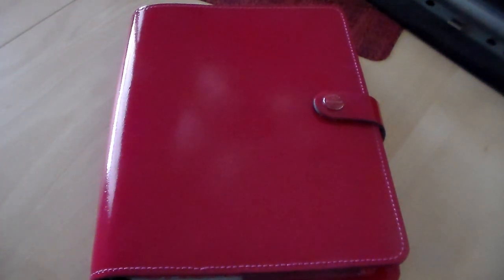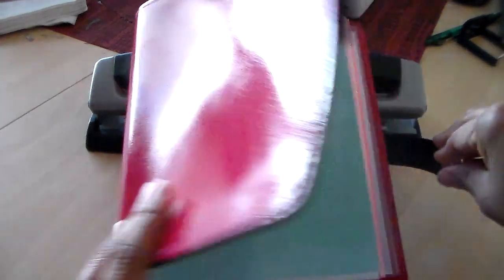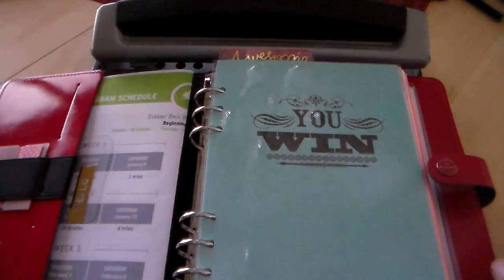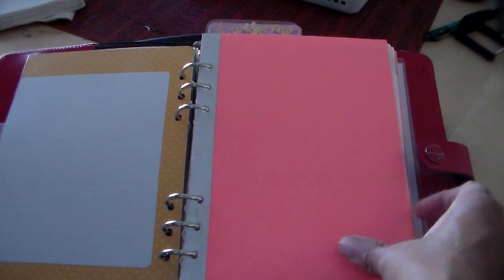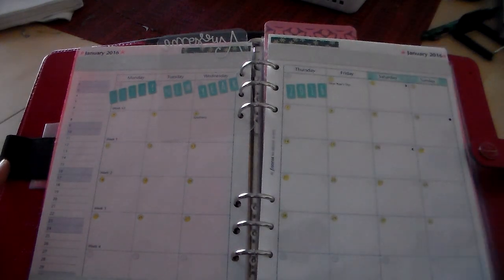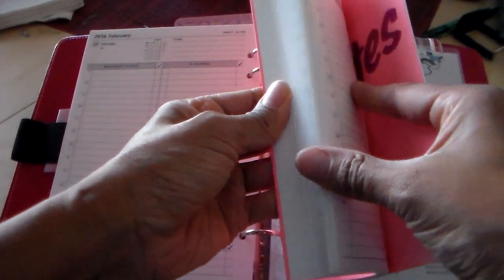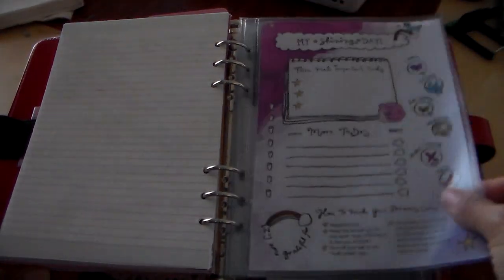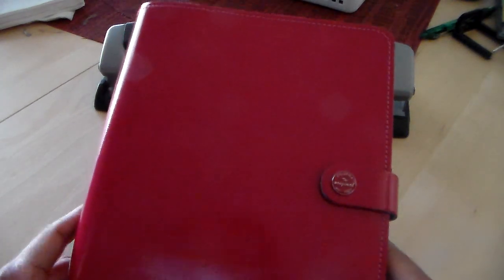2016 Set Up - A5 Original Filofax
I've gotten a few questions about what I'm using and what my set up is for 2016. As you can see, I've decided to go with my A5 Original Filofax in Patent Fuchsia. Watch to see how I have it set up!!